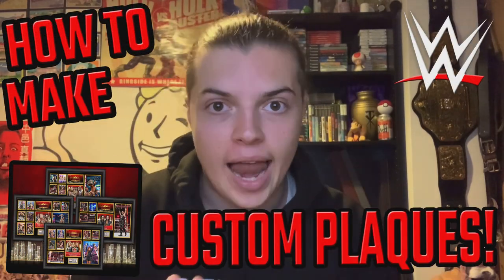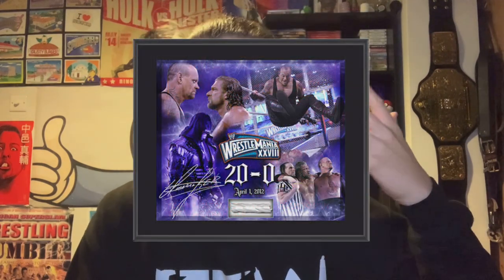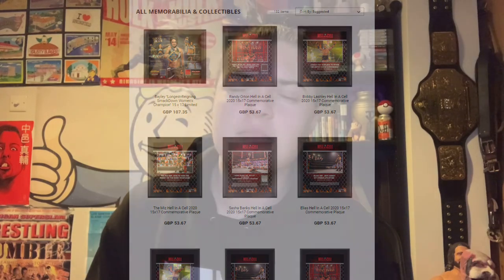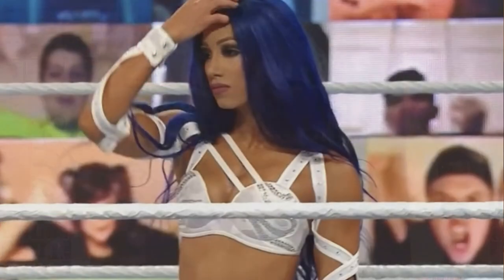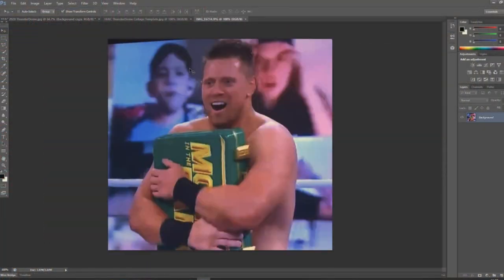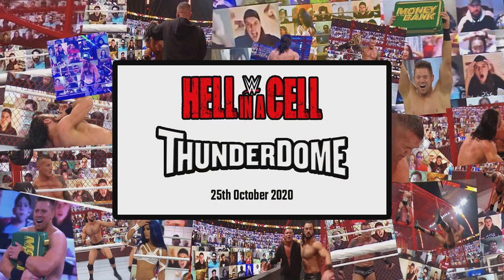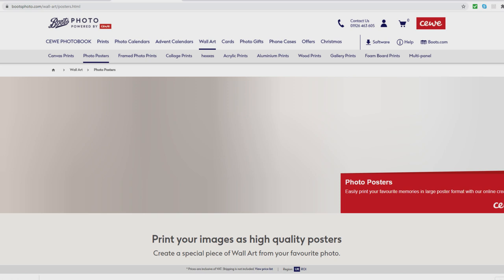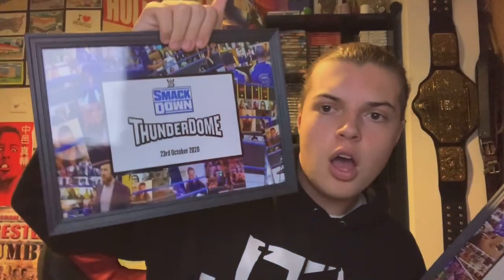HOW TO MAKE WWE PLAQUES!! WWE CUSTOM FRAMED PLAQUE TUTORIAL - JoeTalksWrestling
Hey Everyone! In this video I talk about how you guys can make custom framed plaques in the style of the official WWE Plaques sold on WWEShop.com

As many of you are aware I have recently made a few appearances in the WWE ThunderDome. I wanted to commemorate my experience on TV with a physical item, in this case I made a custom collage of all the photos I could find of myself in the Dome, added a label, got it printed and finally put it in a frame.

This video is my way of showing you guys how you can do the exact same thing for any of your on screen WWE appearances! ThunderDome or live crowd! (remember those?) Enjoy! :D